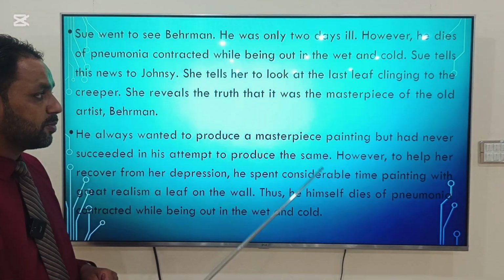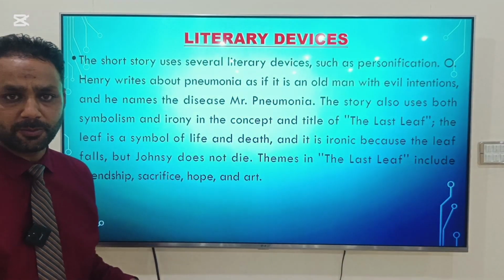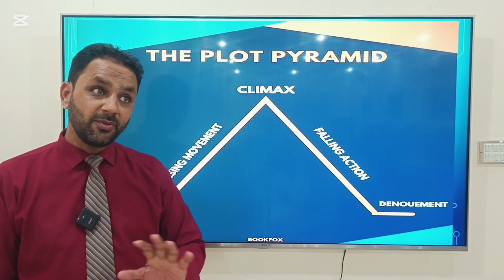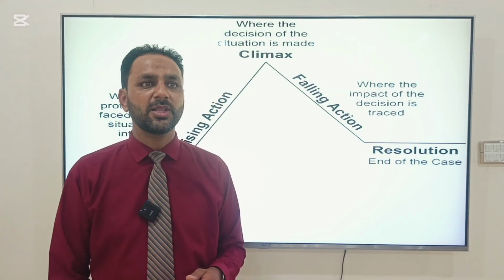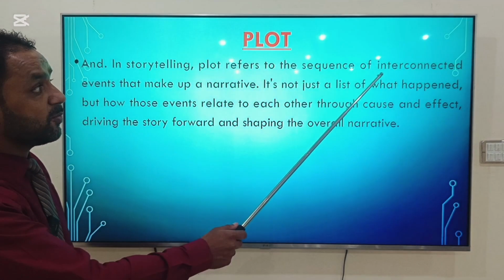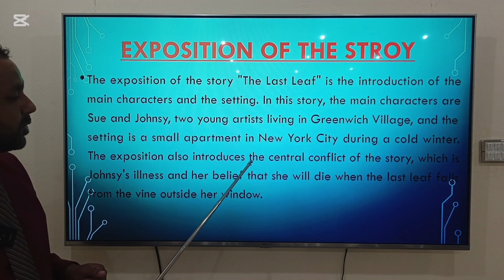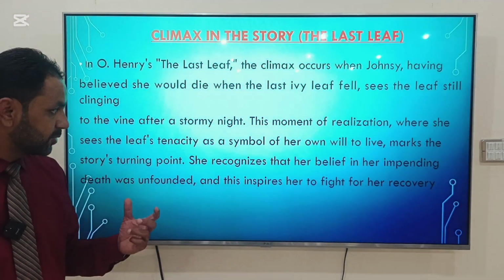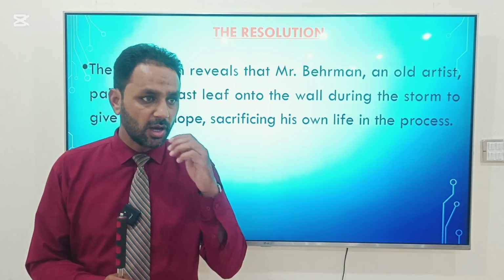The last leaf|| Exposition, Plot, Rising Action, plot and Resolution in details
1. Experience the poignant beauty of "The Last Leaf" by O. Henry, a timeless tale that explores themes of hope, sacrifice, and the indomitable human spirit. Set in a quaint artist's loft, this short story captures the essence of friendship and the power of belief through the touching relationship between two struggling artists. As the leaves fall from a vine, one woman's will to live hangs in the balance, leading to a heartwarming conclusion that will resonate with readers long after the final page. Perfect for literature enthusiasts and those seeking inspiration, this classic narrative is a must-have addition to your collection.